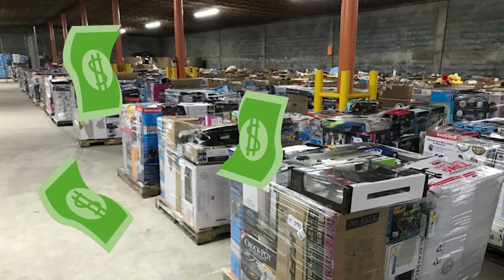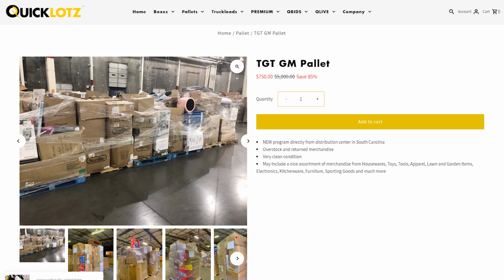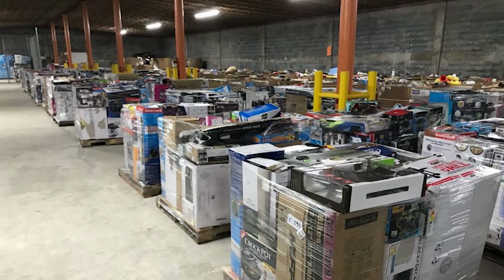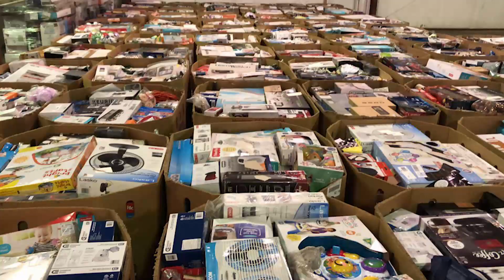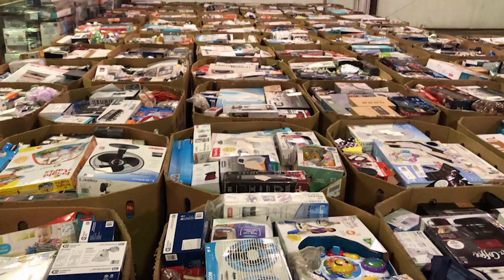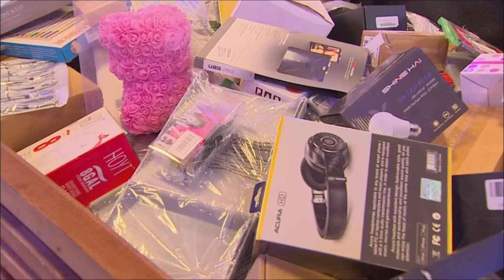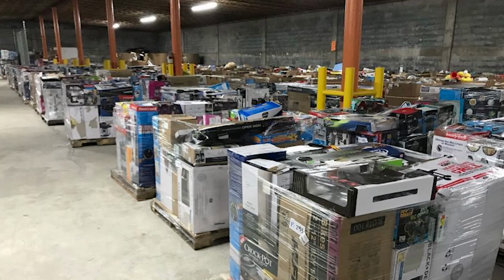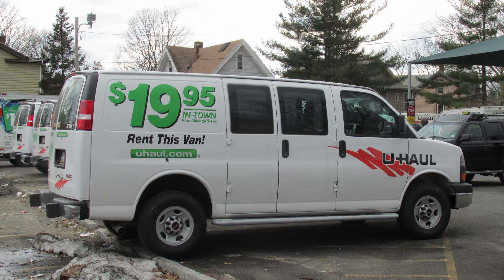Make Money Reselling Liquidation Pallets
In this video I will go over how to make money reselling liquidation pallets at the flea market or ebay.